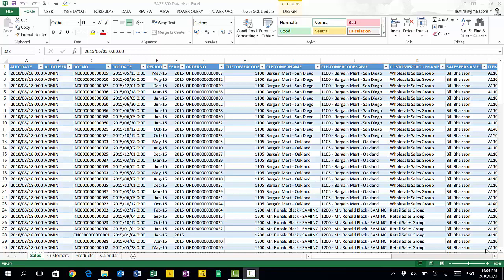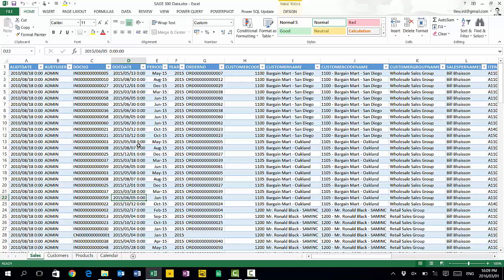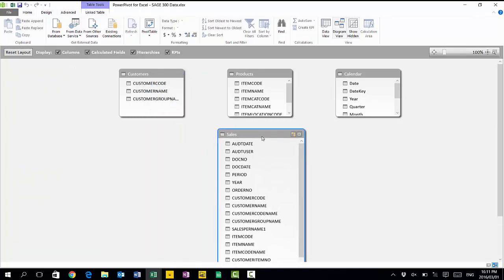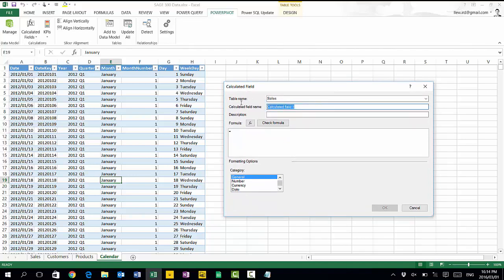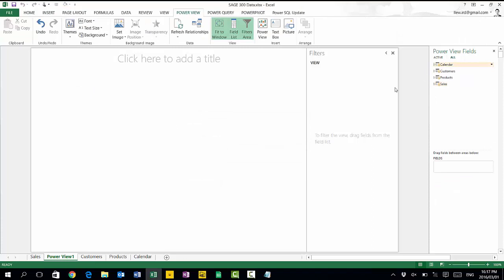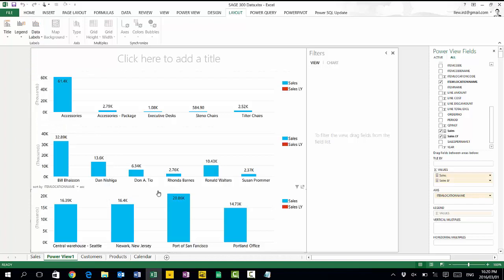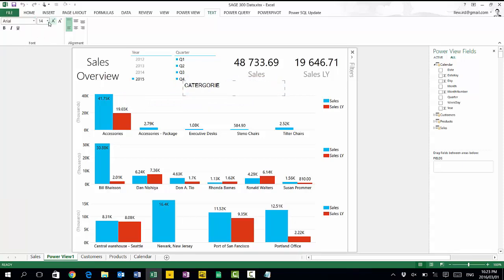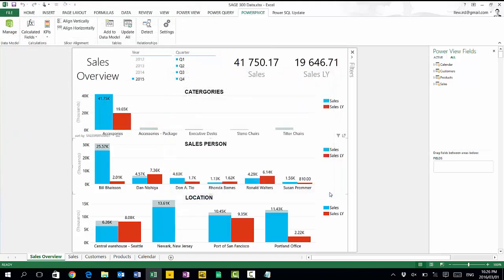Power BI SAGE 300 Reports with Power Pivot and Power View